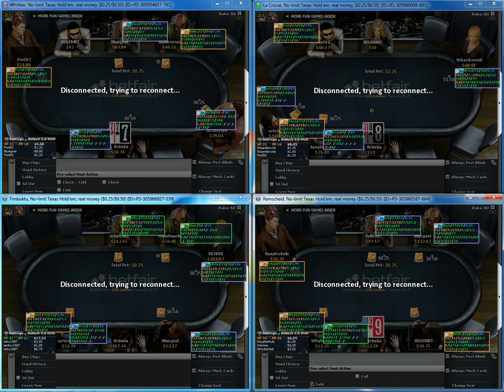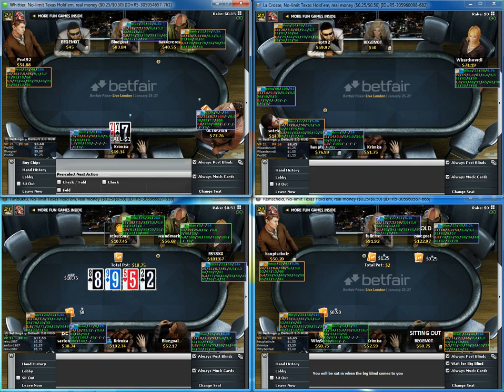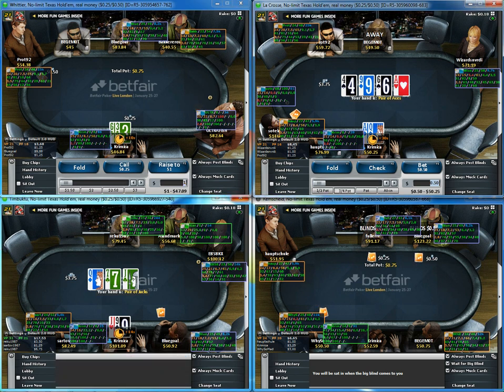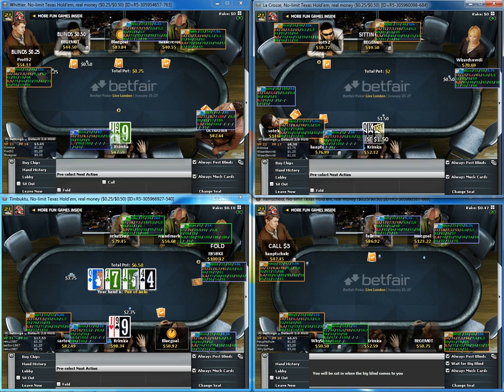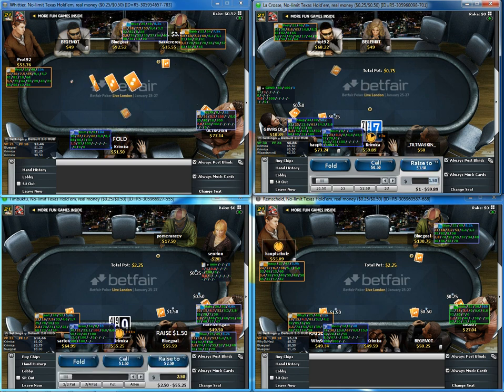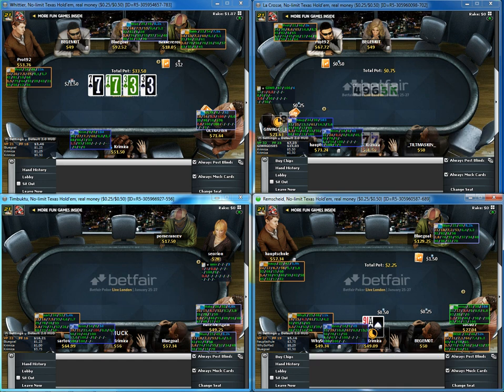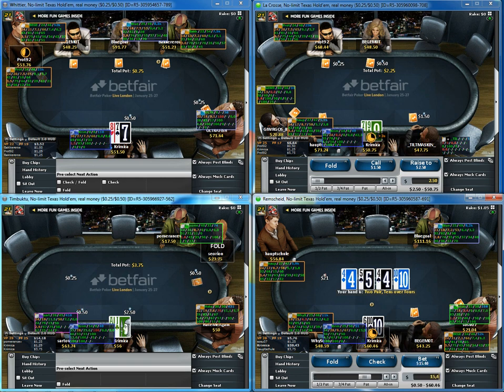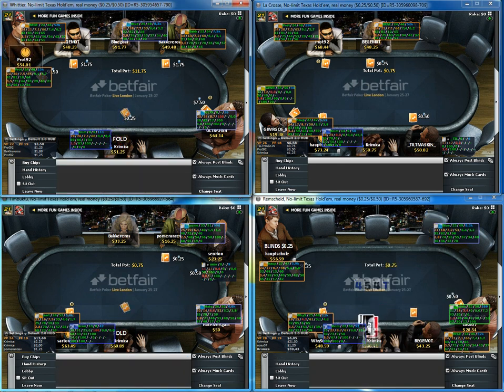Double Your 6max Winrate - Lesson 7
Lesson 7 Homework - Continuation Betting Part 2